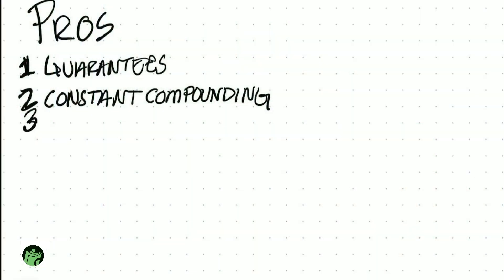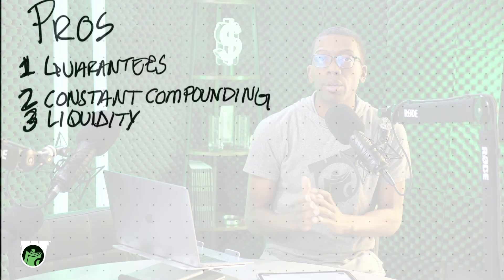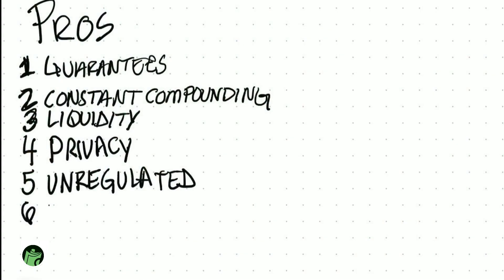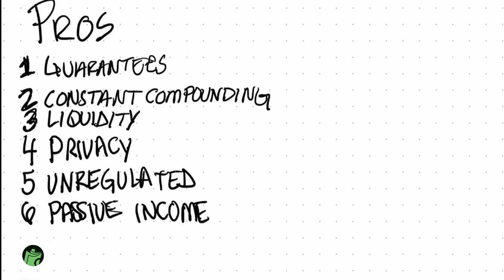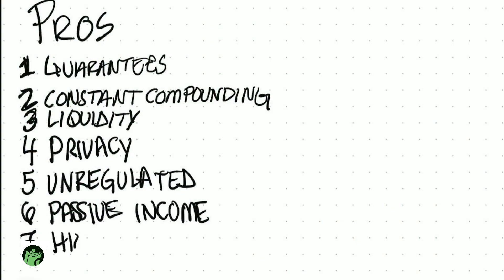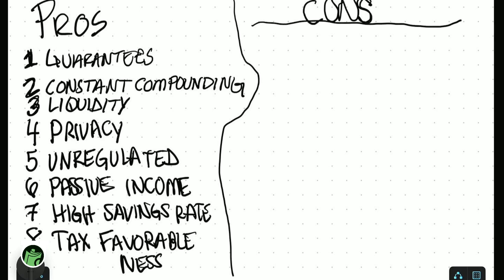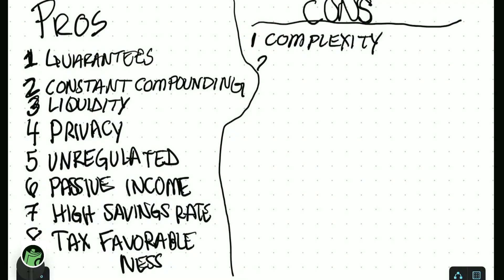Pros and Cons of Infinite Banking?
JDew has put together a list of pros and cons and is breaking down the Infinite Banking Concept. If you're ready to learn more watch our full Save & Spend presentation and schedule a FREE consult call

If you're interested in the source material (we didn't come up with this!) we'd highly recommend you get a hold of R. Nelson Nash's book:
Becoming your Own Banker (5th Edition)